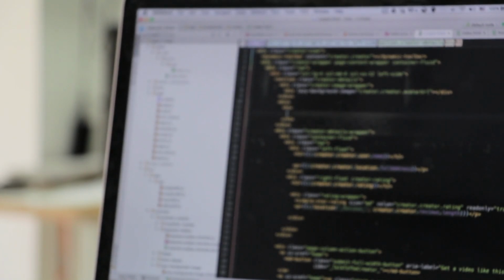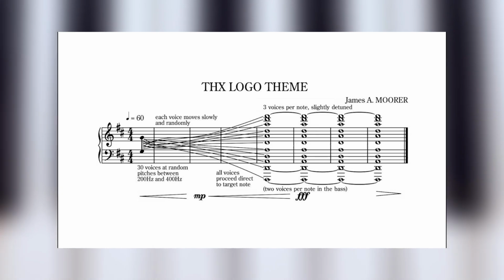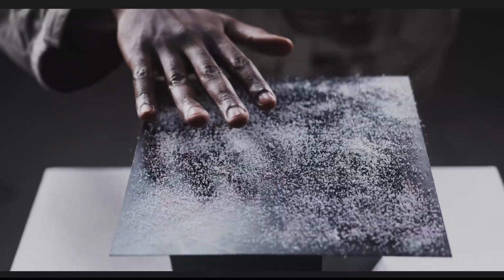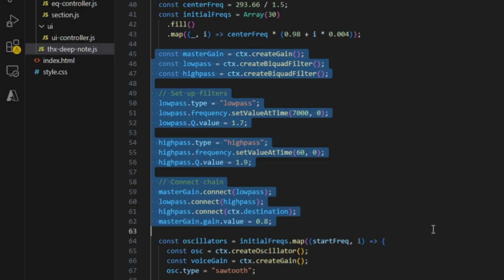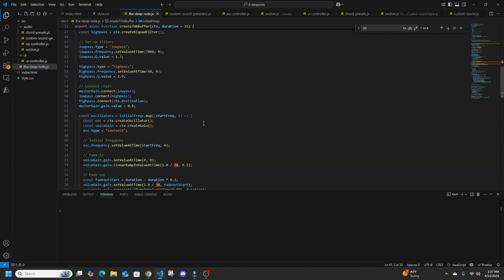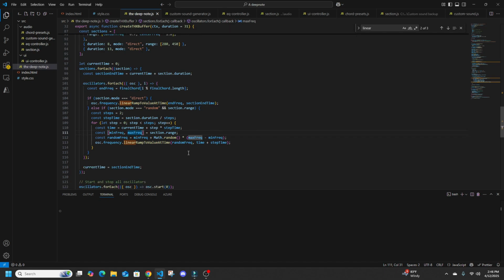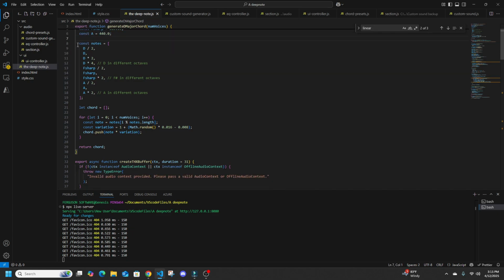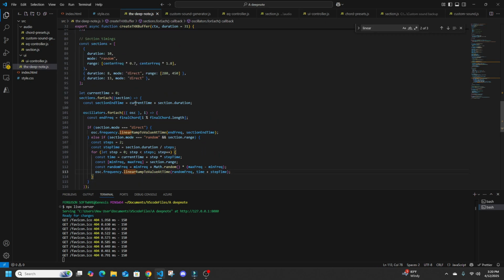I made the THX DEEP NOTE in JAVASCRIPT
Come along with me as I recreate this legendary sound in Javascript